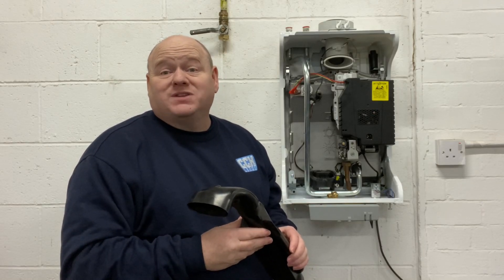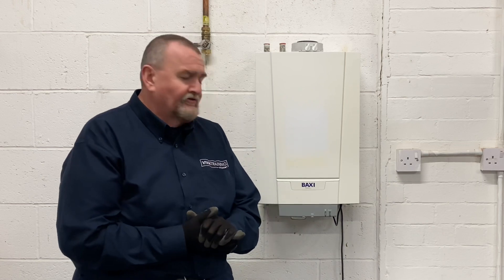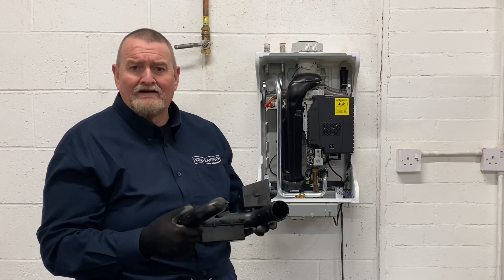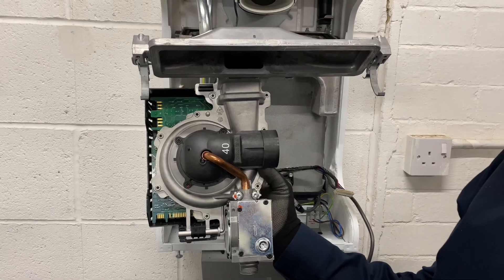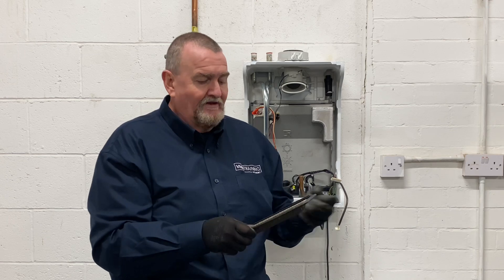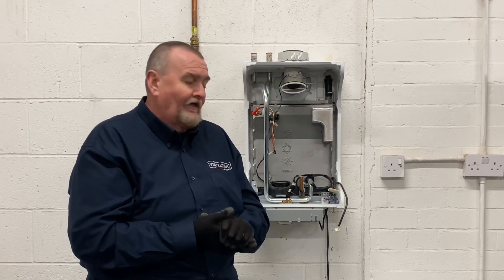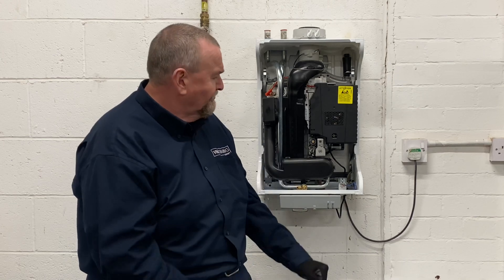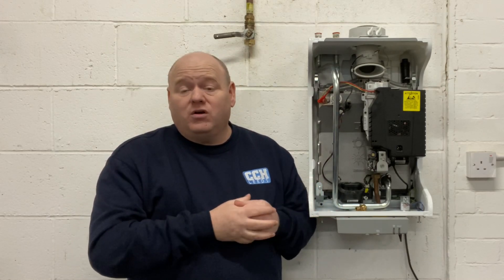Gas Training - Baxi Heat Only Boiler - Strip Down and Fault Codes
Baxi 800 Heat only boiler strip down. Baxi 600 Heat only boiler.
How to strip down the Baxi 600 Heat
How to strip down the Baxi 800 Heat
How to strip down the Baxi Ecoblue Heat
How to strip down the Baxi Ecoblue Heat Advanced
How to strip down the Potterton Assure Heat
How to strip down the Baxi Assure Heat
How to strip down the Main Eco Heat
Baxi Training Video with Ex Baxi Trainer.
Viva Training Academy